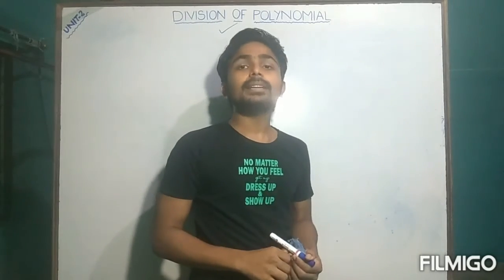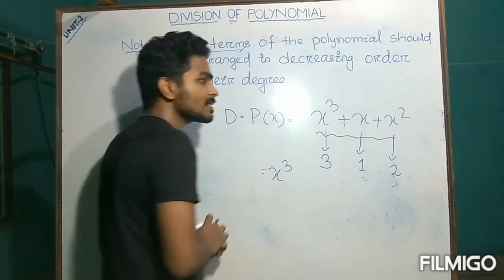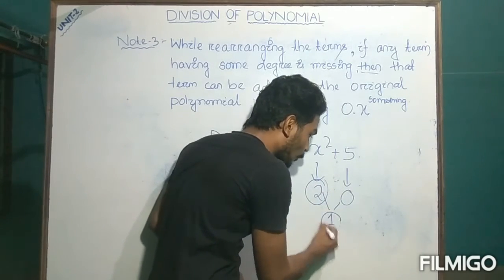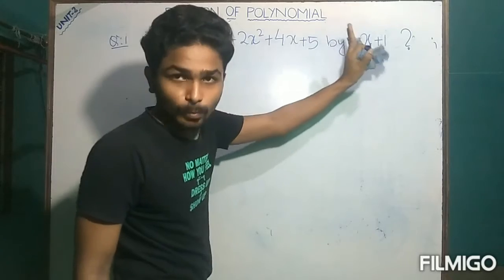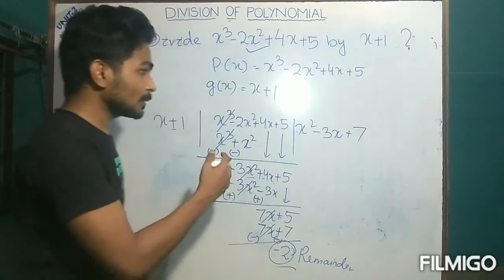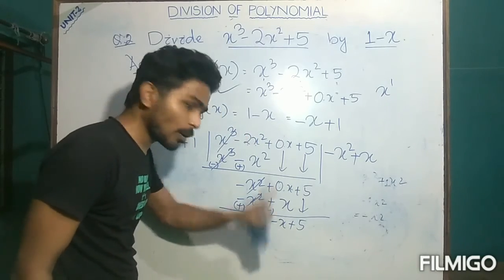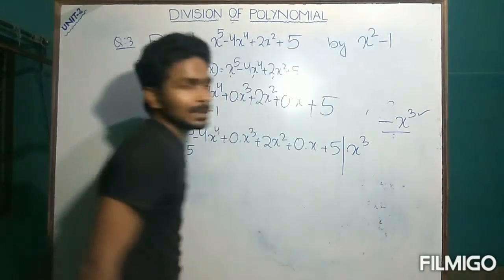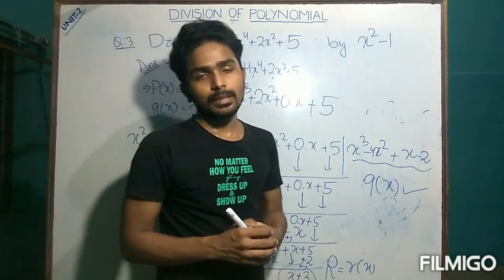Class IX Mathematics ( Polynomial # Part 4) extra class